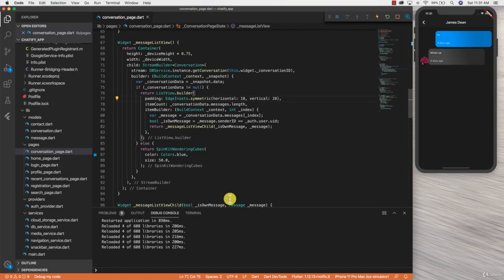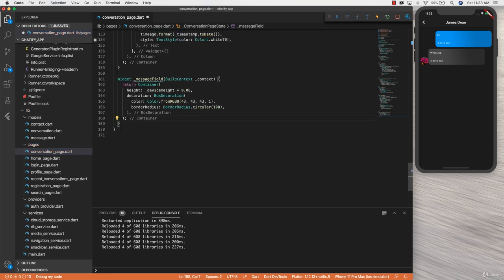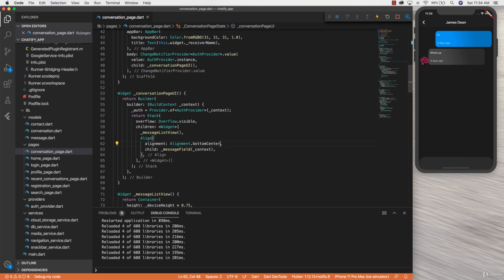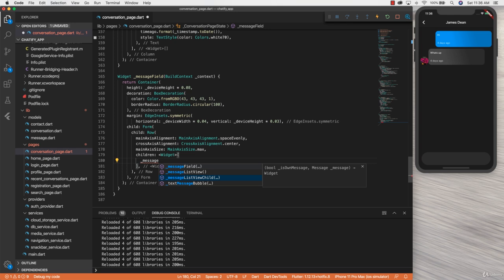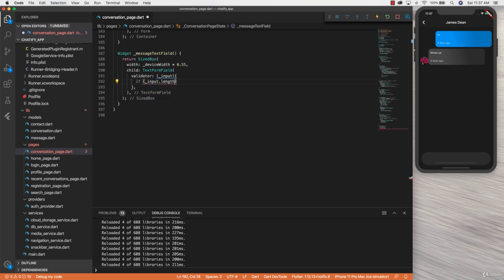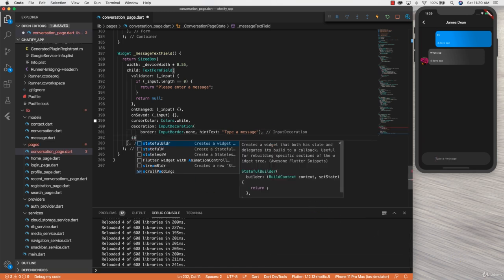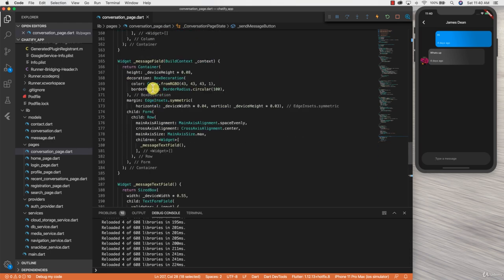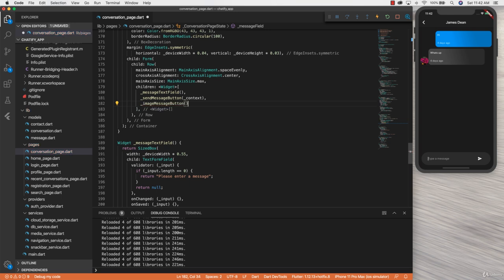52 Conversation Page UI Part 3@100OCLOCK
52 Conversation Page UI  Part 3 @100OCLOCK
if aney question plzz coment on comment box